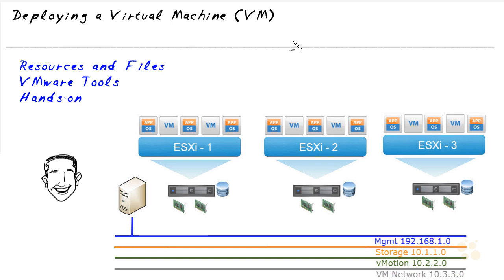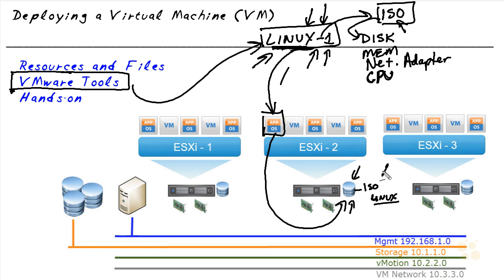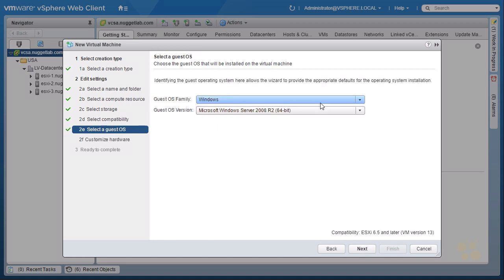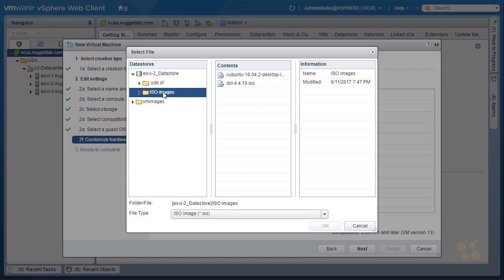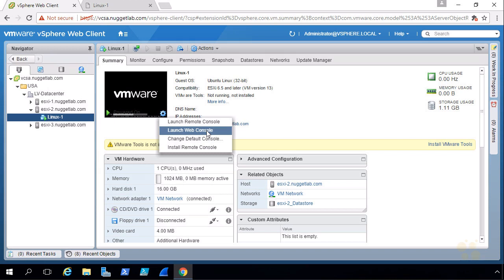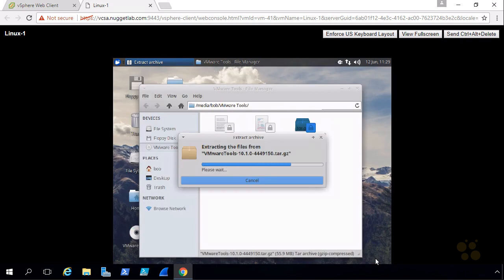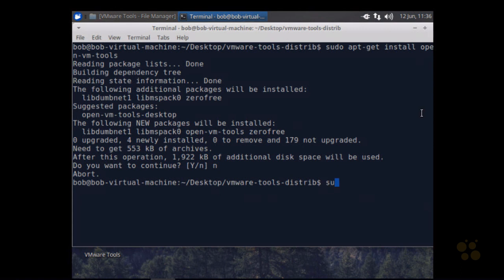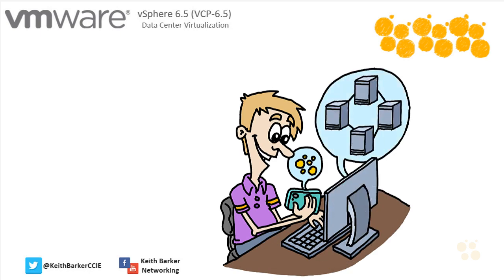10 Deploying a VM